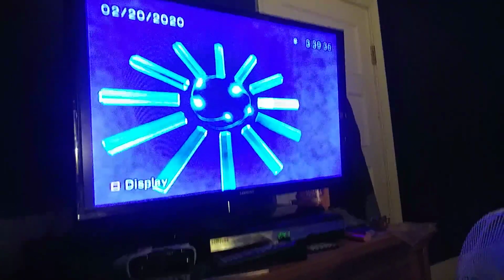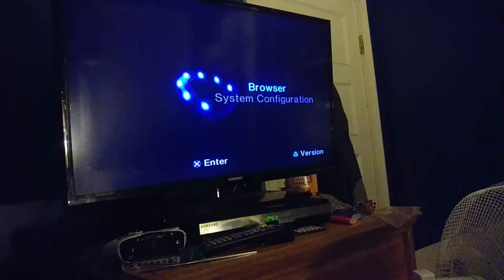ANOTHER PS2 RSOD PRANK AGAIN